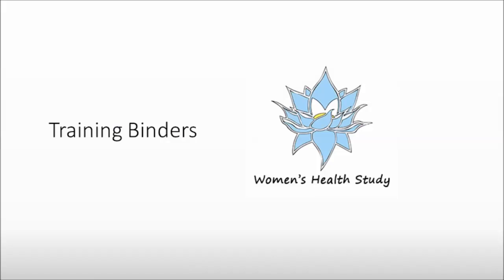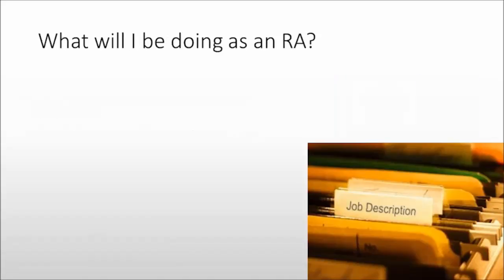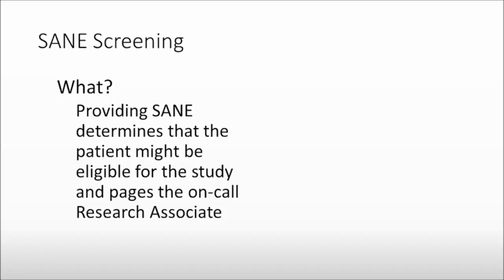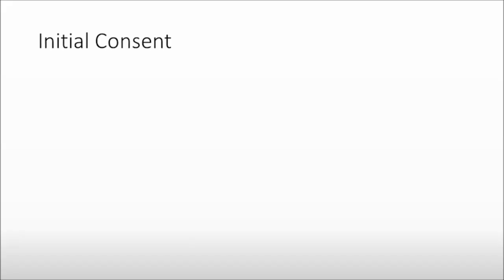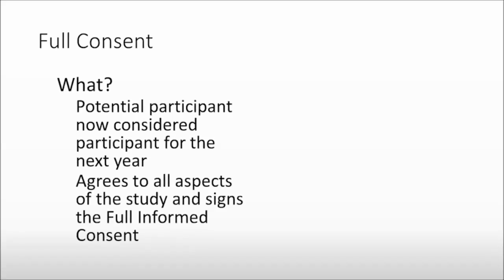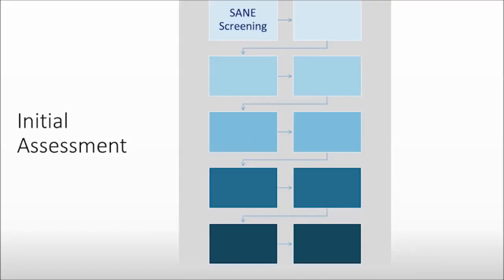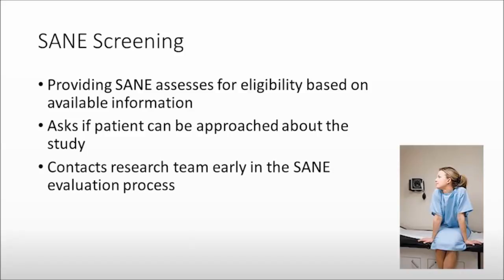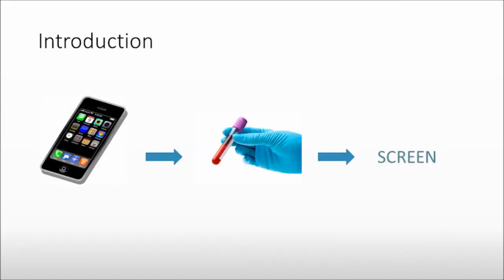2 WHS Screening and Approach